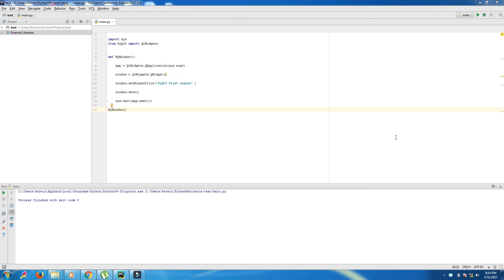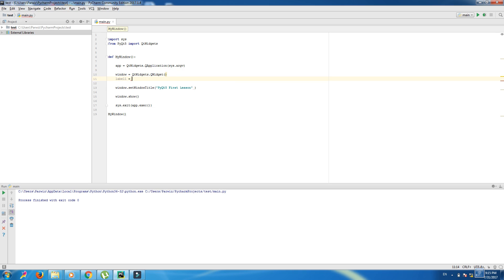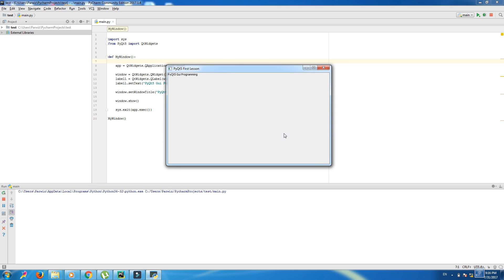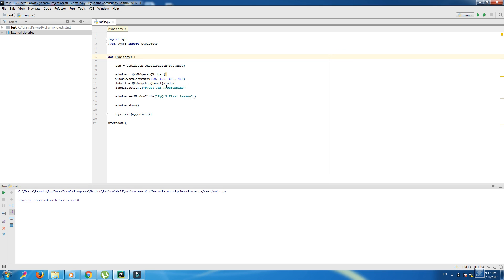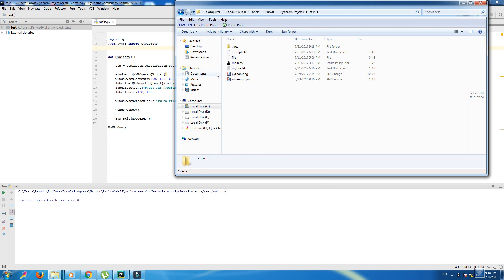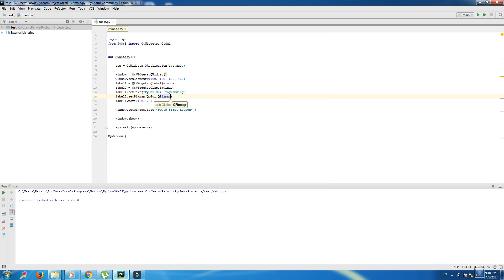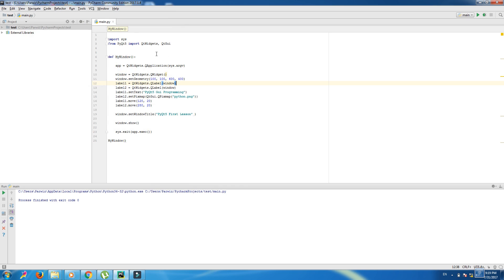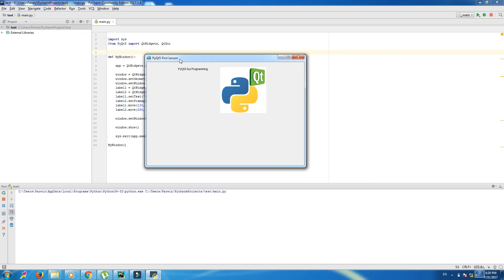PyQt5 Python Gui Programming label, Image, Icon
1F72537C6B89AE6F6FB2

In this lesson we are going to learn about  PyQt5 Python Gui Programming label, Image, Icon in English.